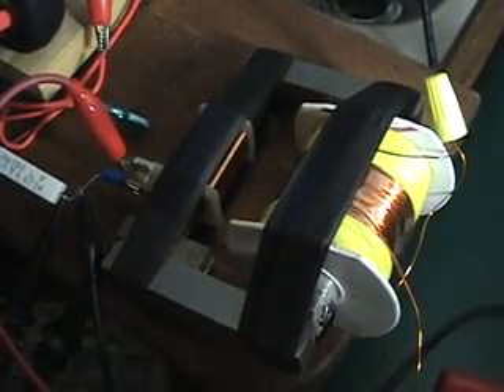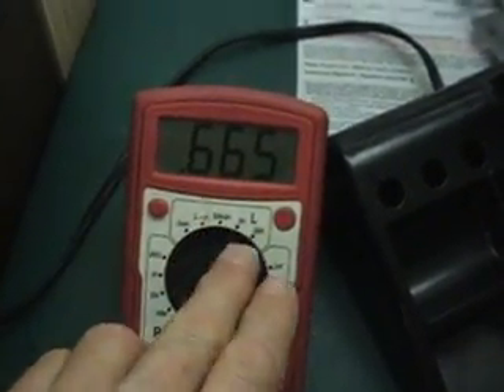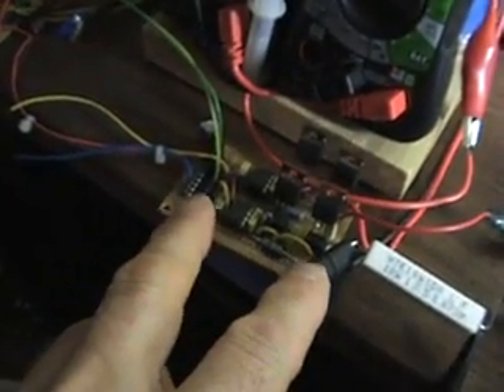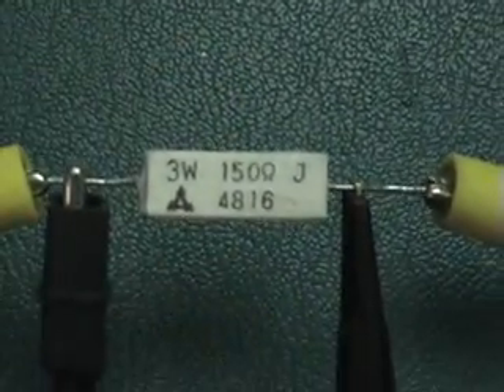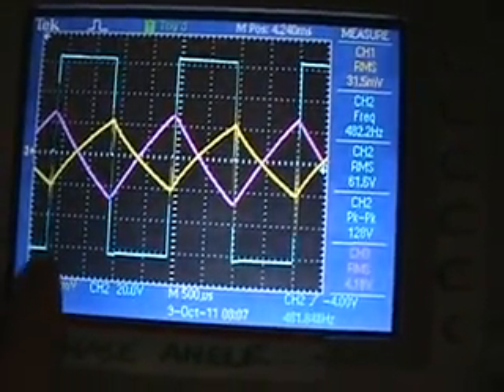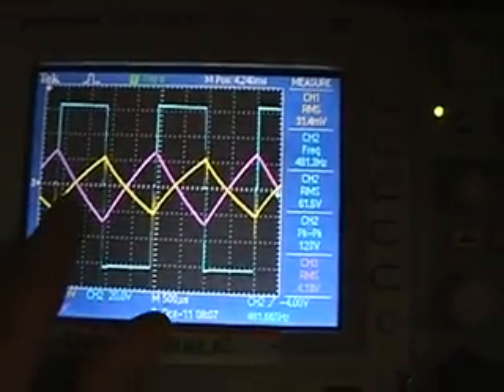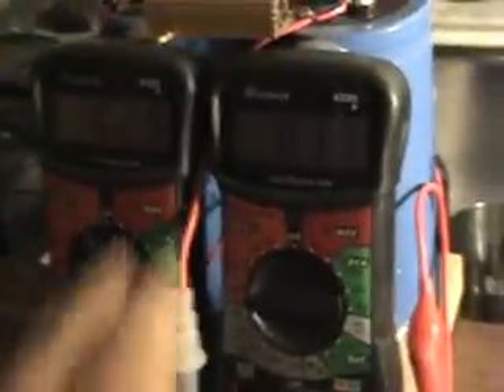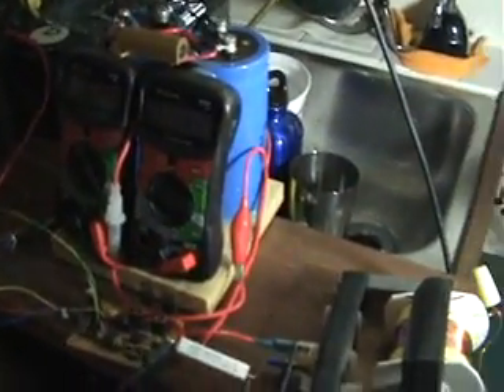Delayed Lenz Effect in Transformer test 1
A topic for discussion or free public viewing of this experiment is available at the Overunity Forum